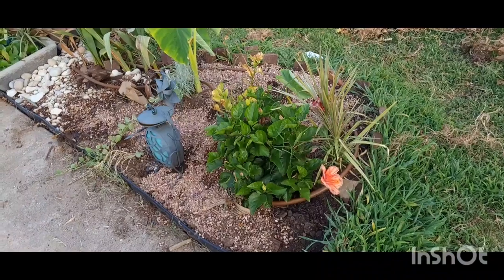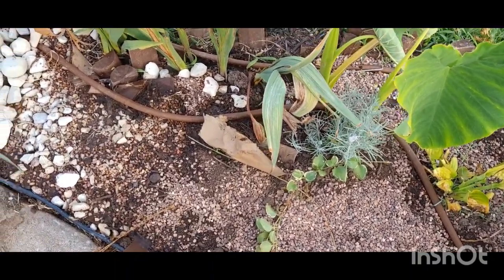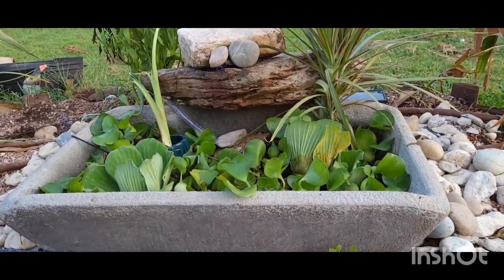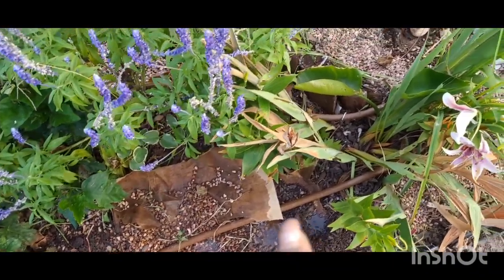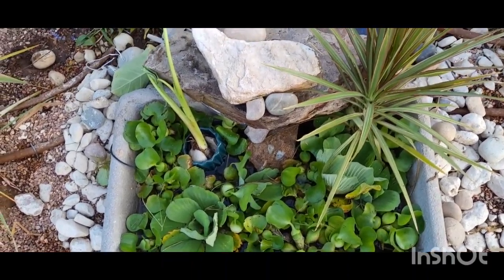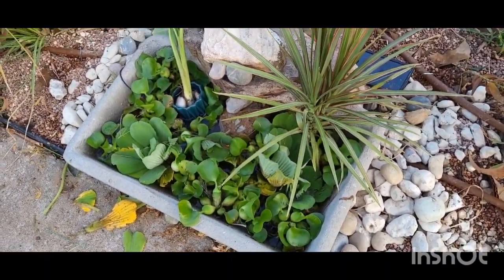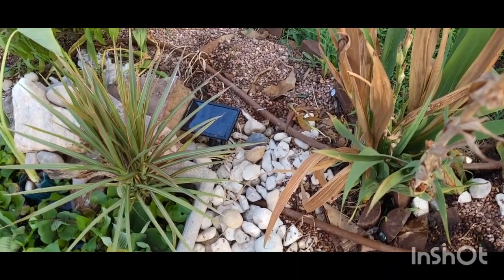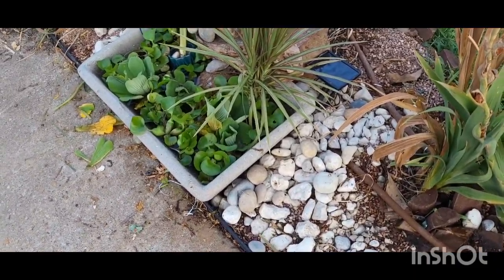Changes made to my backyard flower bed/solar fountain/diy fountain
in this video I am talking about the  updates I made to flower bed next to the pool. Removed all of the weeds laid cardboard and instead of mulch I used rocks and I added some drip irrigation. and I did my very first outdoor DIY
 project which is a solar powered water fountain. I know there is some places I still need to tuck and hide but I just wanted to give it a try.